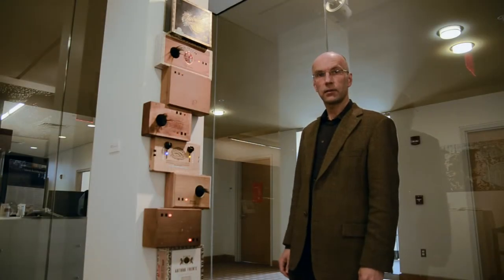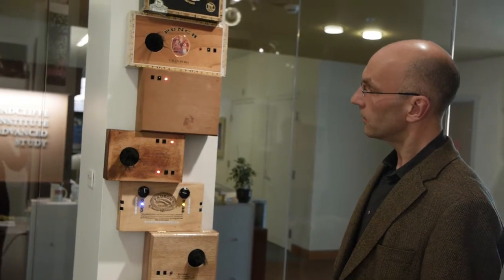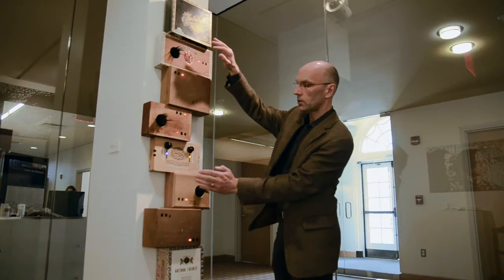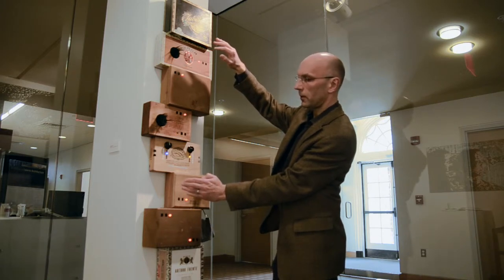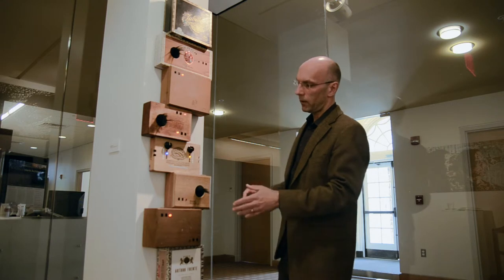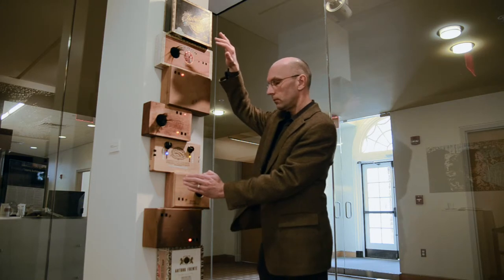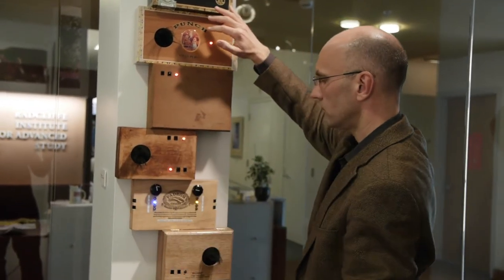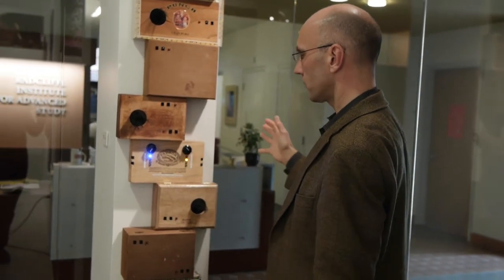Collaboration - interactive sound sculpture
The visitor is invited to play the sculpture by activating up to eight sensors with his/her hands and body. One can choose between 16 sound ensembles.